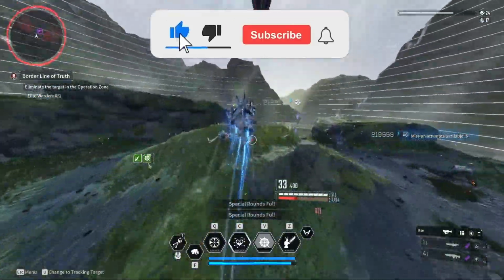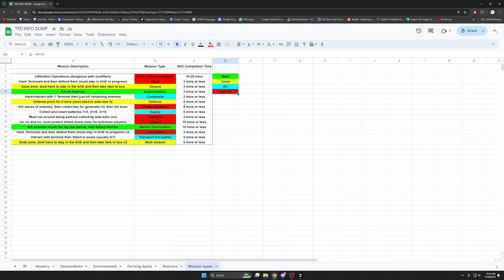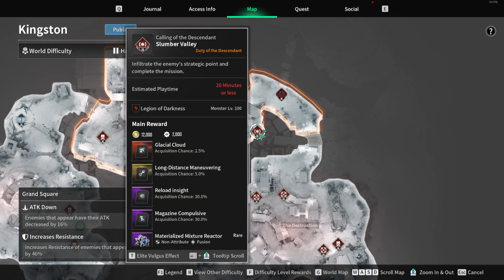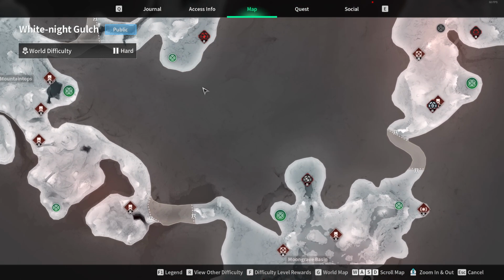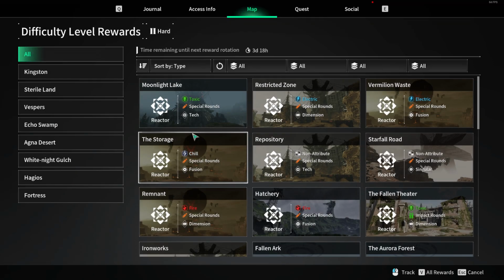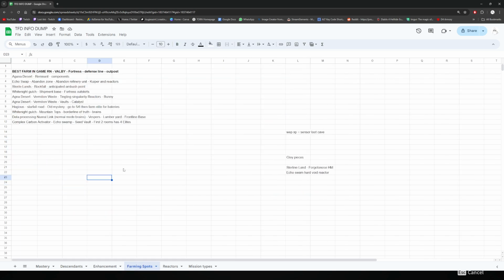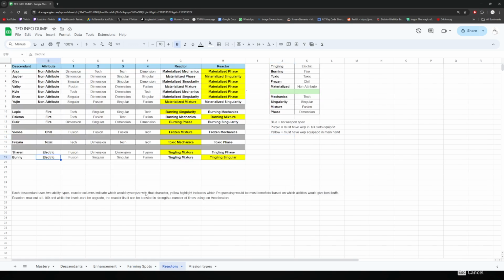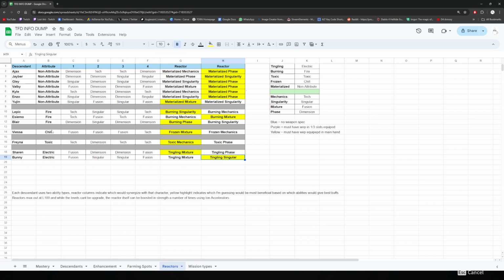Best Farming Spots for Components/Reactors 7/16-7/22 ~WEEKLY LOOT SERIES EP1~ The First Descendant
FOLLOW AUGIESAINT!